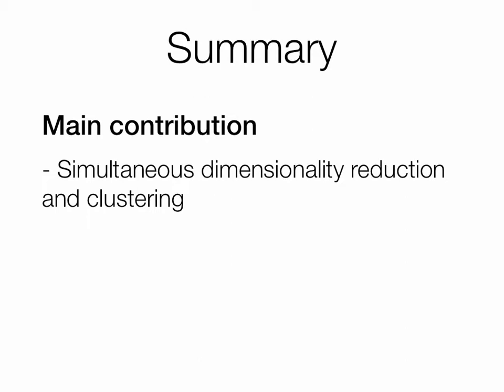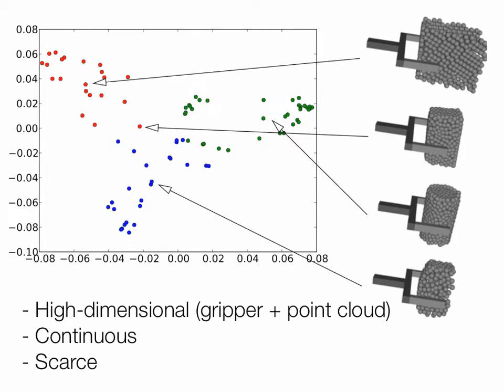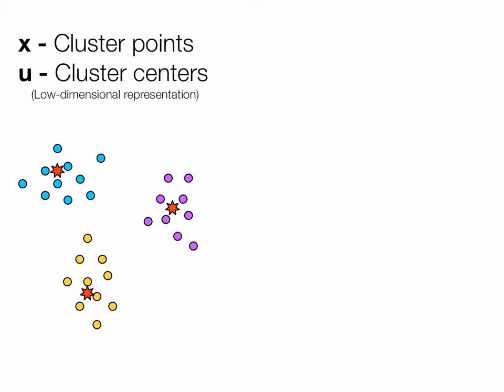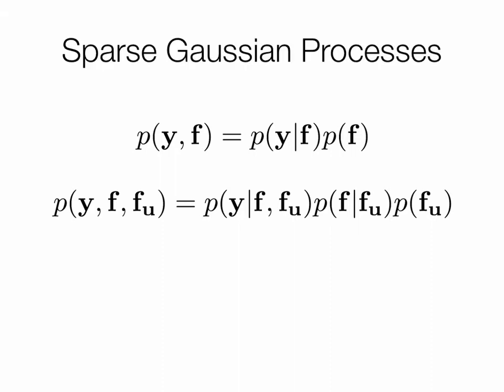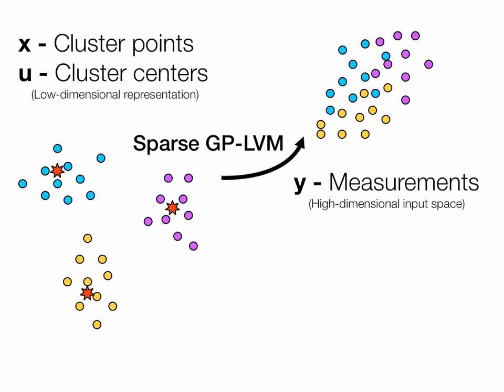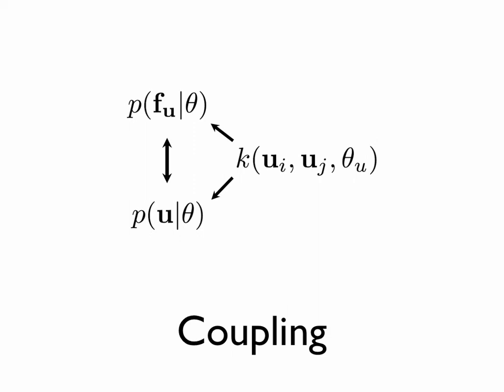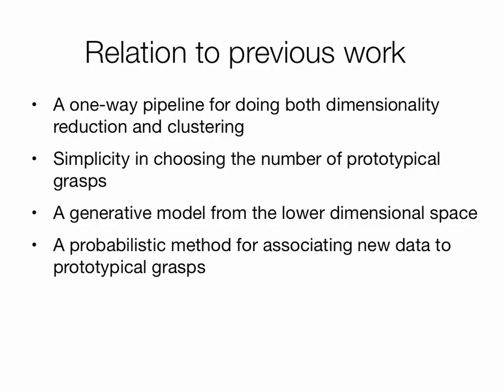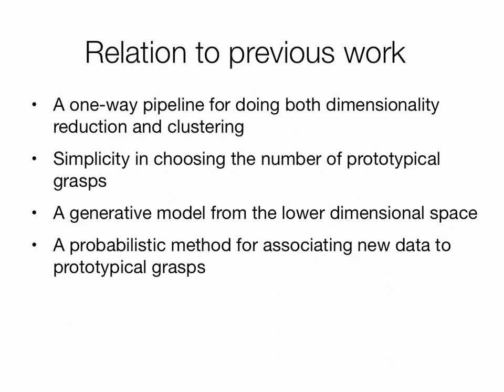Sparse Summarization of Robotic Grasping Data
A method for simultaneously doing dimensionality reduction and clustering.

Paper abstract:
We propose a new approach for learning a summarized representation of high dimensional continuous data. Our technique consists of a Bayesian non-parametric model capable of encoding high-dimensional data from complex distributions using a sparse summarization. Speciﬁcally, the method marries techniques from probabilistic dimensionality reduction and clustering. We apply the model to learn efﬁcient representations of grasping data for two robotic scenarios.